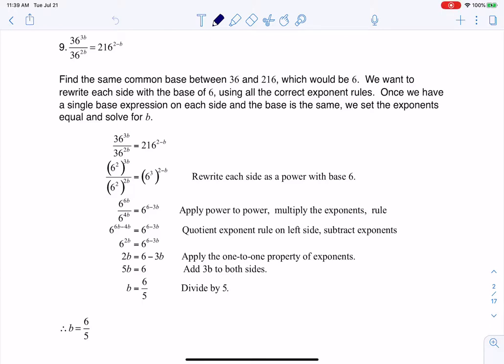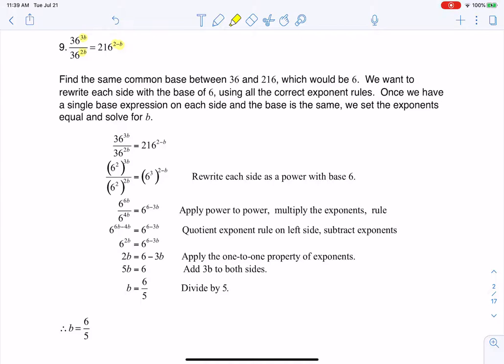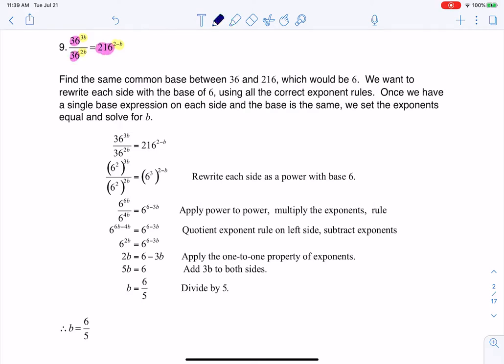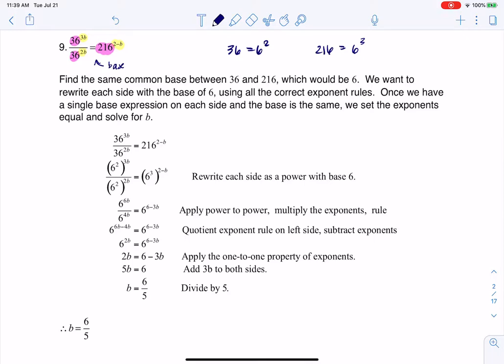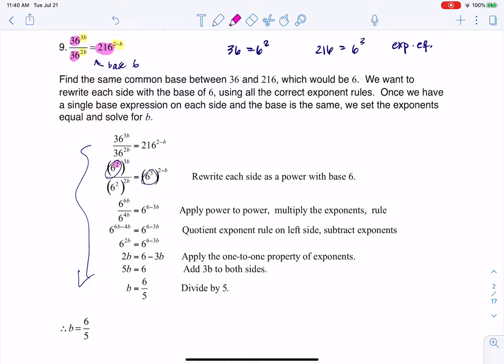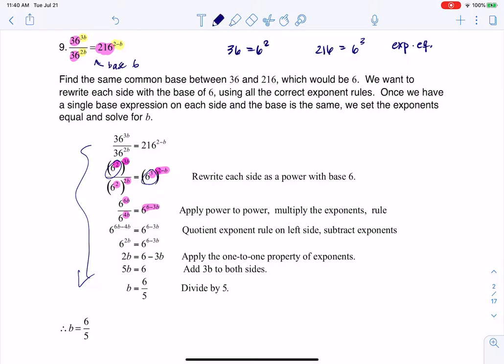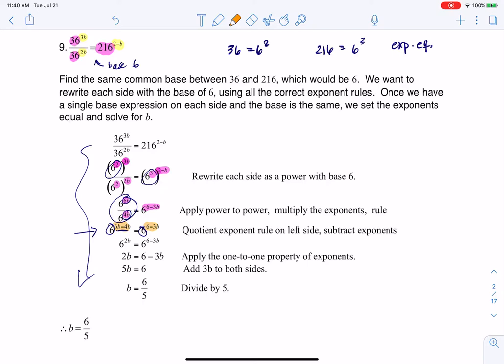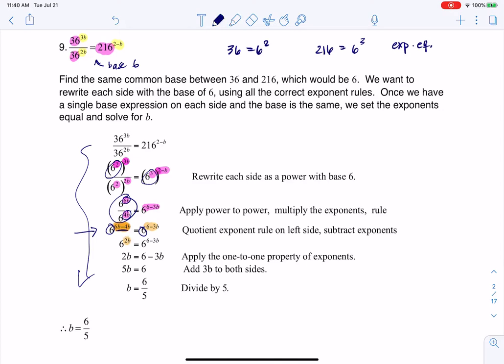Math 31 HW Section 6.6 #9